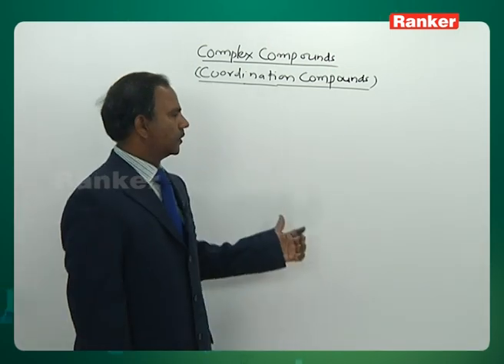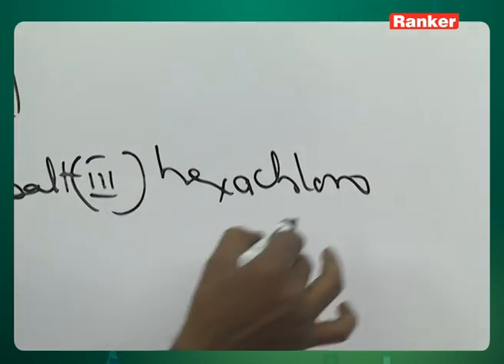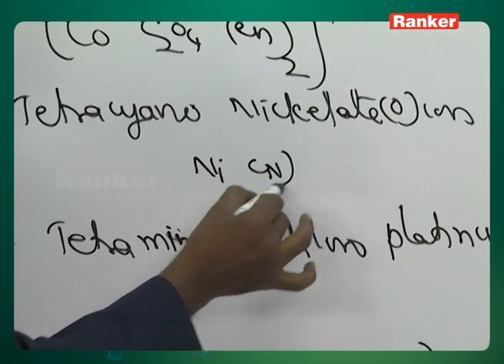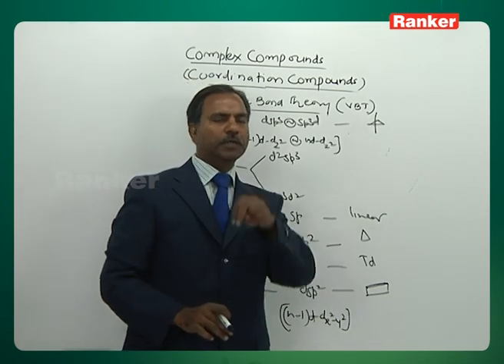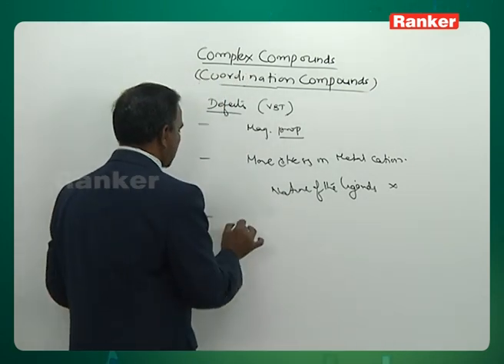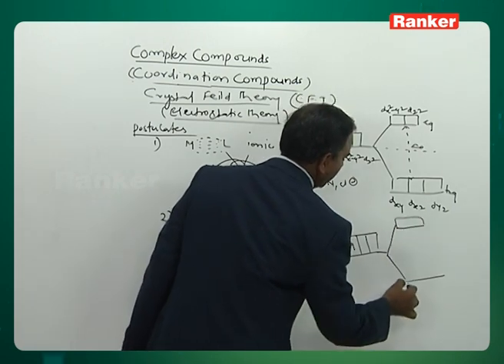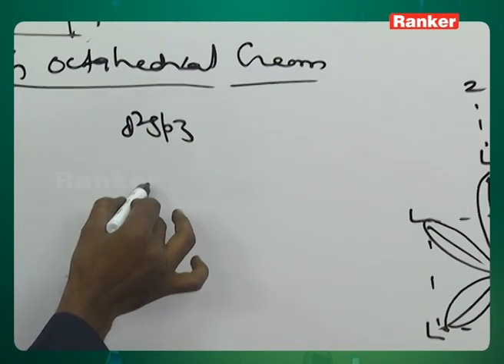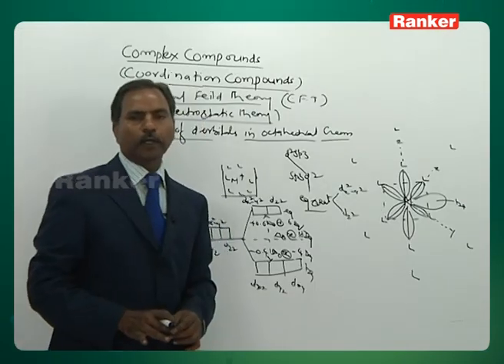Complex compounds, chemistry for JEE Main by D.surender Reddy Sir | Bridged complex compounds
In this video complex compounds (Bridged complex compounds) of chemistry is explained by D.Surender Reddy Sir, which is the best lecture for JEE Main & EAMCET preparation.

Rankers Learning
Street No:12, Himayath Nagar,
Hyderabad - 500029